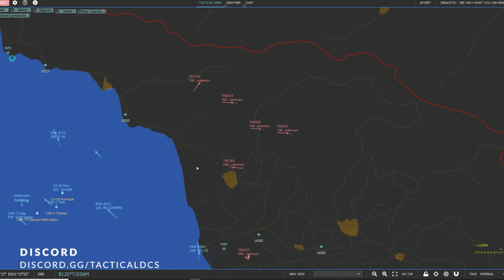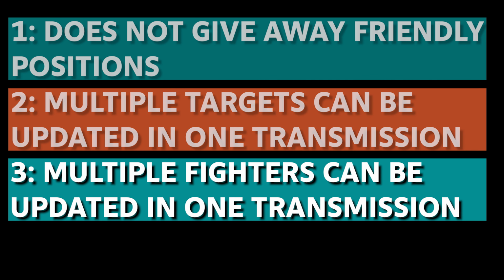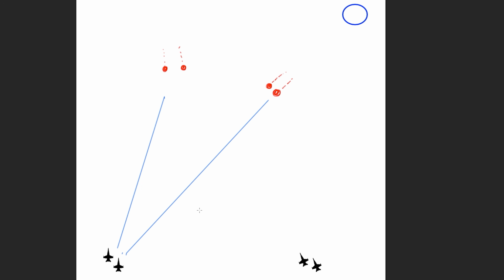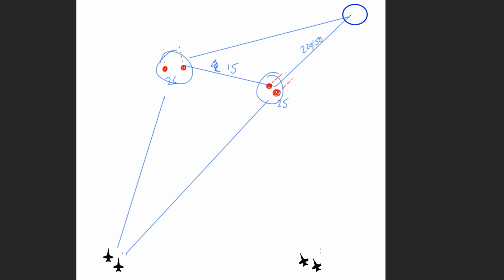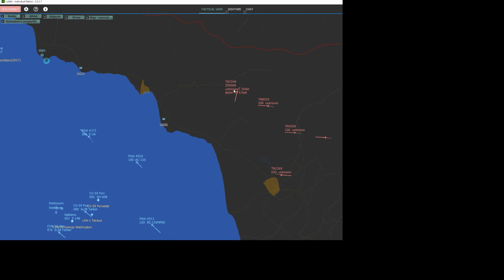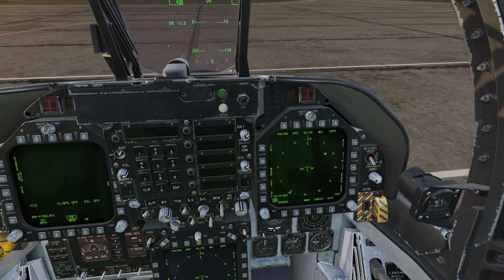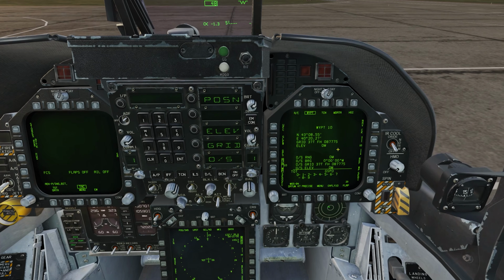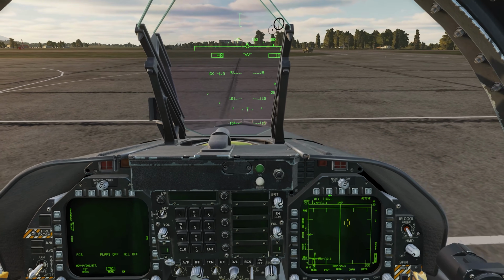DCS WORLD | How to use Bullseye effectively: from a GCI instructor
In this video I explain how to use bullseye effectively and why you should use it. I cover how to be efficient as a group and how to talk tactically.